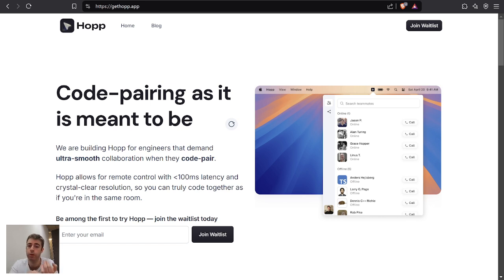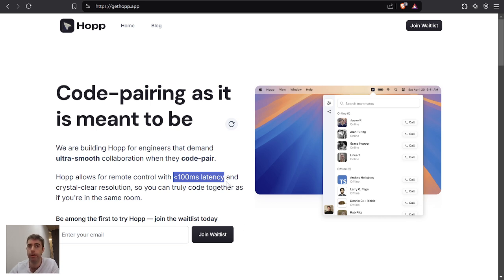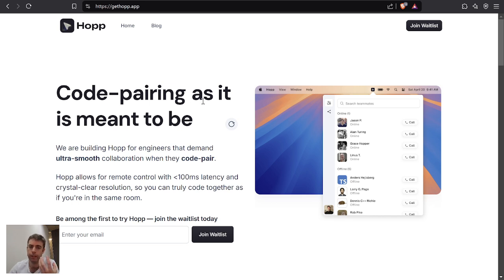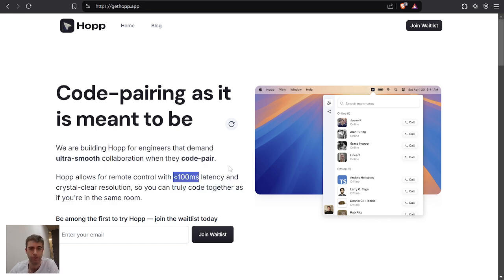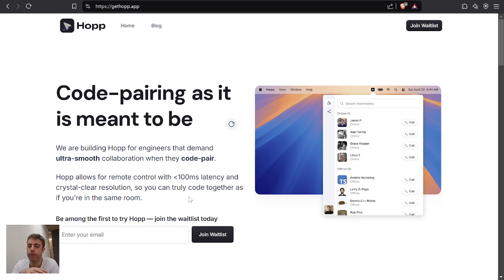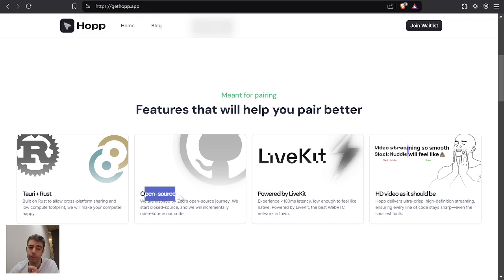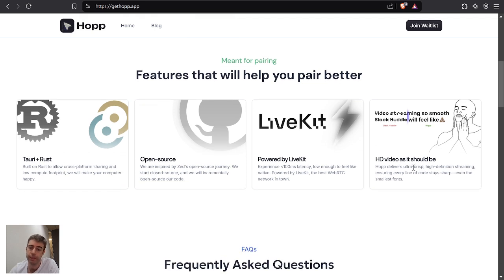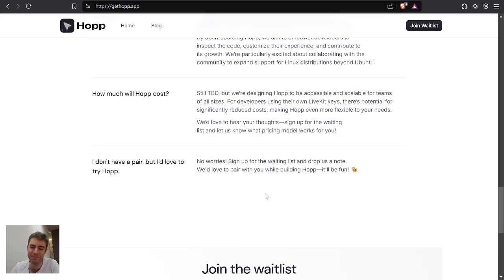Hopp Website Roast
Website roast for Hopp, a tool for ultra-smooth code-pair